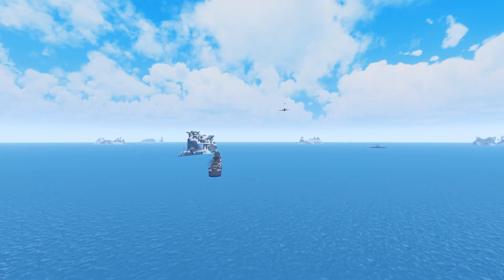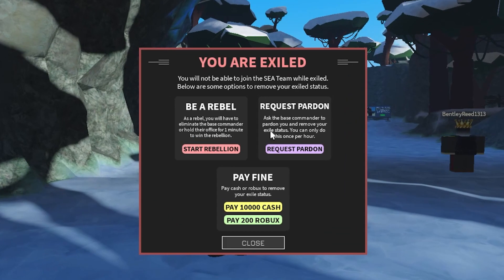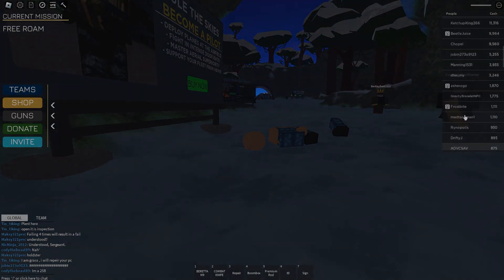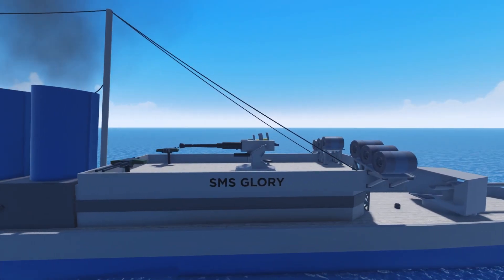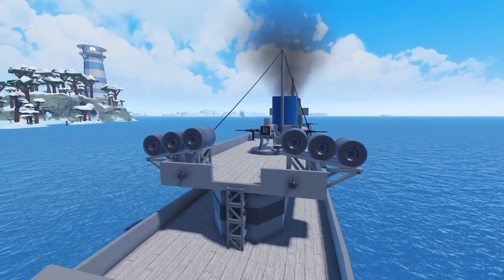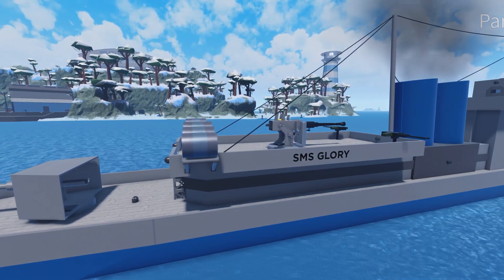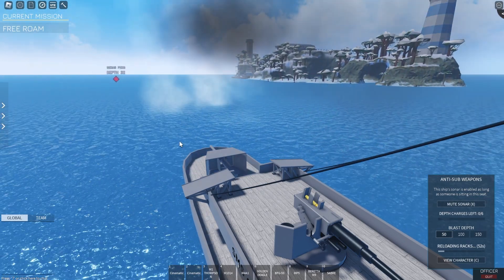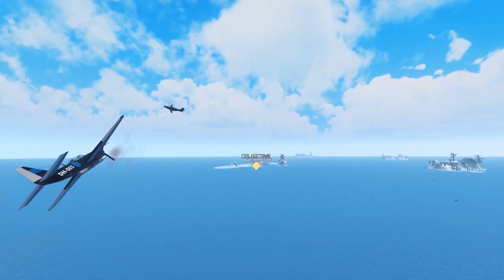Navy Simulator Depth Charges Update Devlog (3.6.0)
Are you frustrated with submarines always sinking your ships in Navy Simulator? Well, now you can with the brand new depth charges system! Watch out for rebellions!

Timestamps
0:00 - Introduction
0:20 - Pardon and Fine System
1:04 - Rebellion System
1:59 - Depth Charges

CFront Interactive is a Roblox game development company.

Play our games on Roblox!